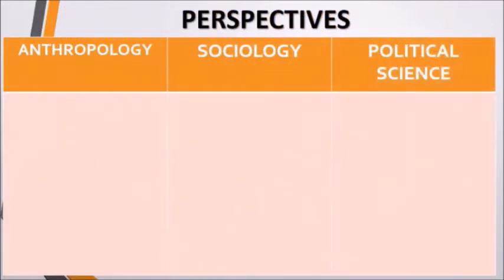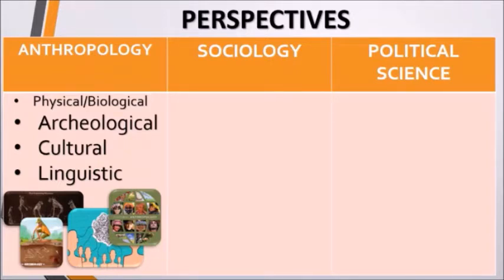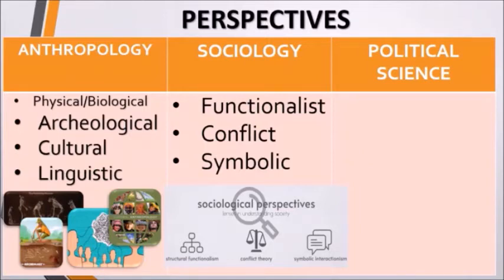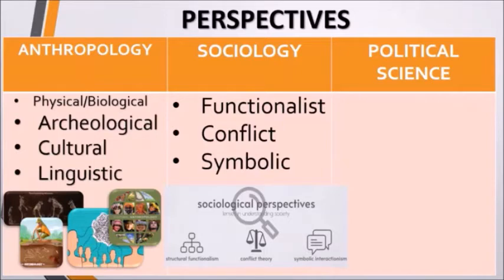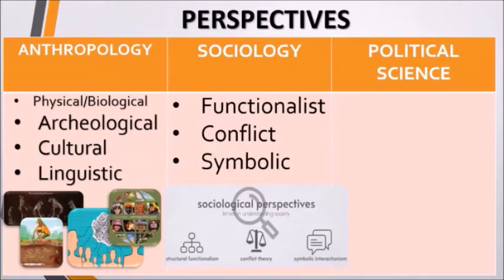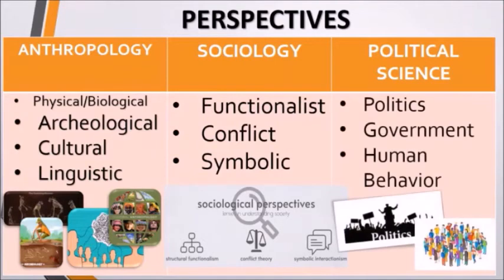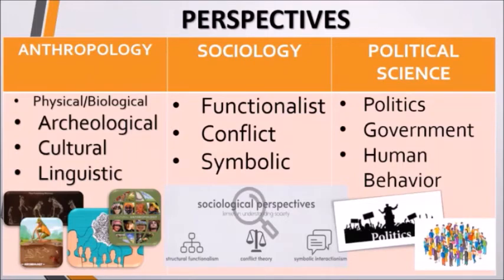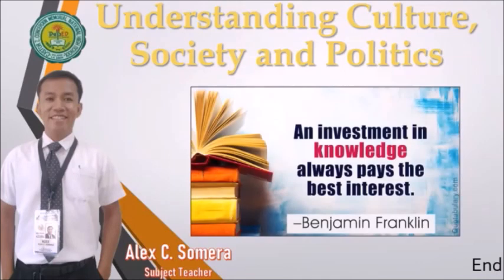Perspectives of Anthropology, Sociology and Political Science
This video lesson is intended as a supplement to LUSDO AIR's-LM Understanding Culture, Society and Politics Module 1. It covers MELC 1: Discuss the nature, goals and perspectives of anthropology, sociology and political science. For exclusive of CZCMNHS.